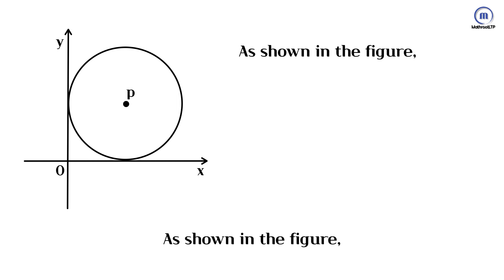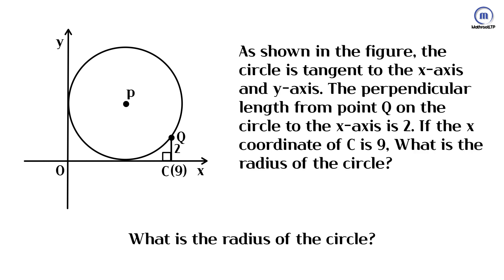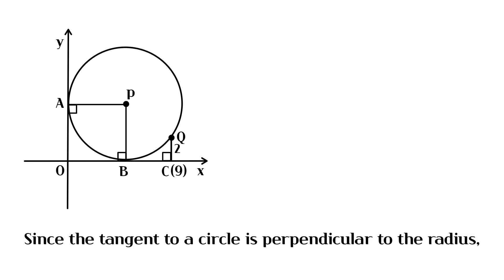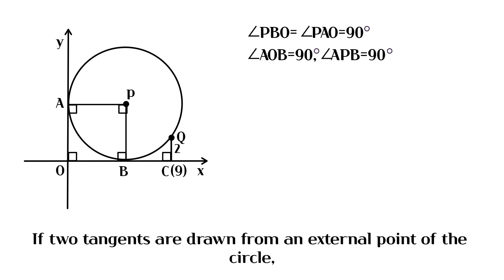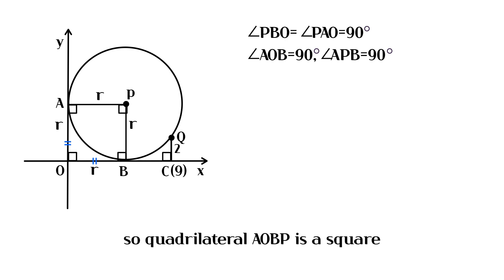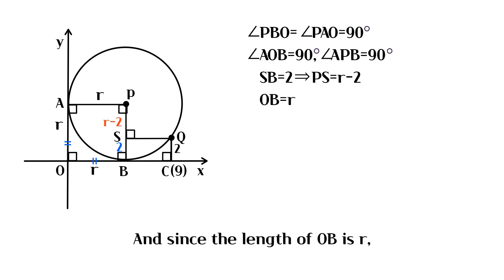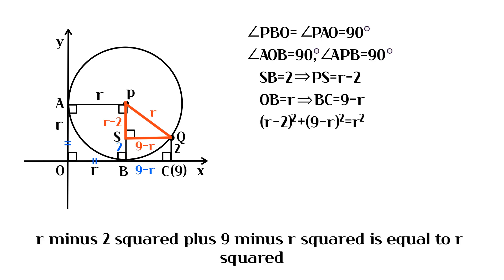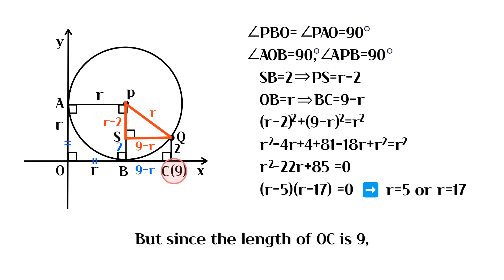SAT ACT. What is the radius of the circle? sat act digitalsat Trigonometric functions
SAT ACT. As shown in the figure, the circle is tangent to the x-axis and y-axis. The perpendicular length from point Q on the circle to the x-axis is 2. If the x coordinate of C is 9, What is the radius of the circle? sat act digitalsat Trigonometric functions